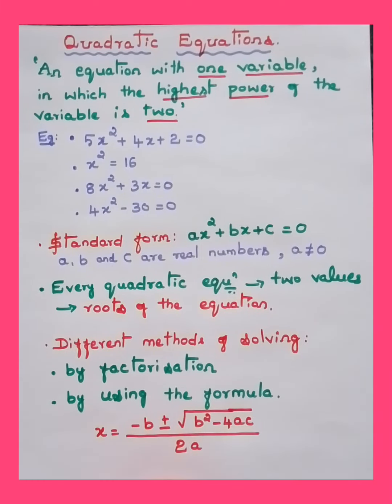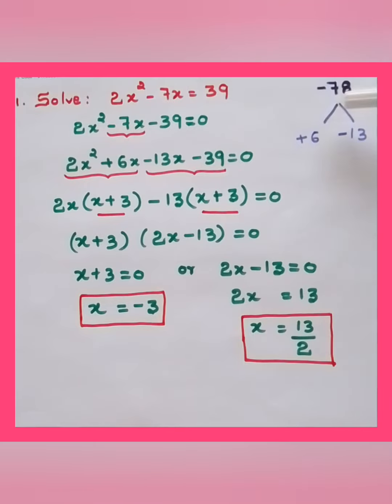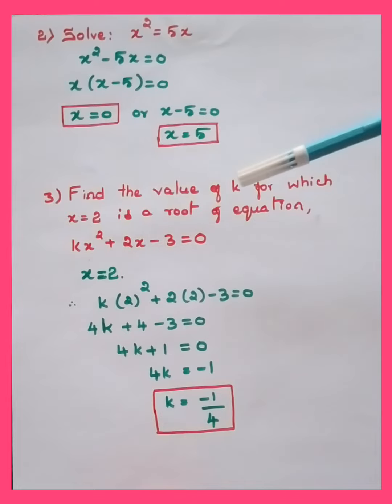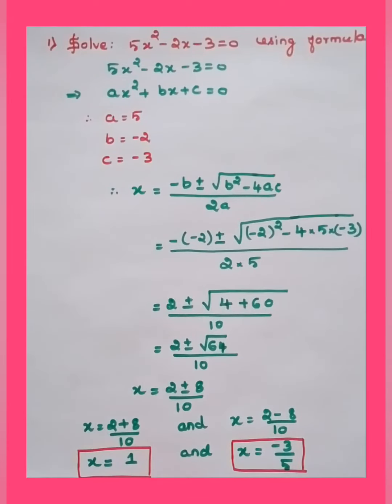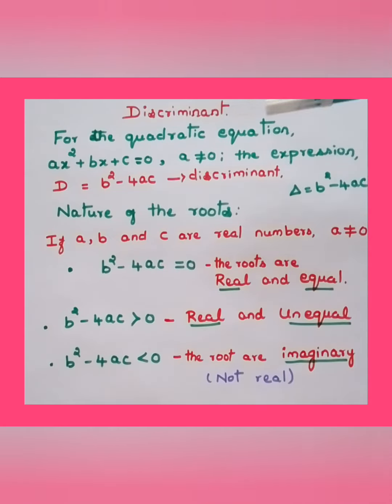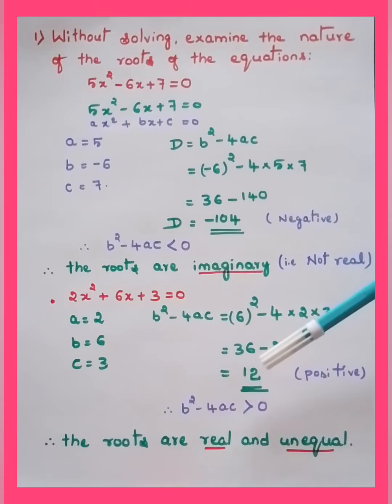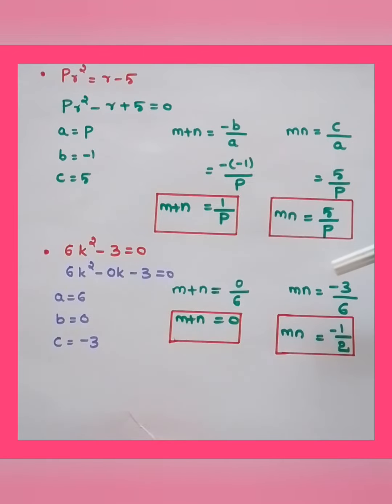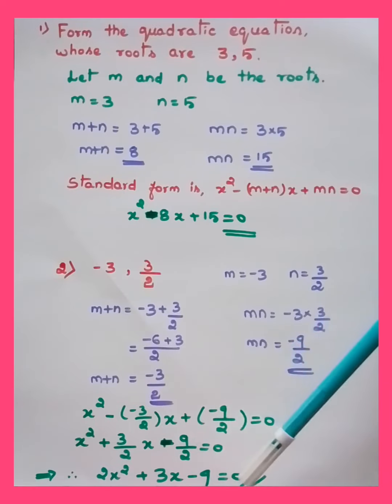Hstr 2022_Quadratic equations_Nature of the roots_sum and product of the roots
In this video we shall learn about
quadratic equations